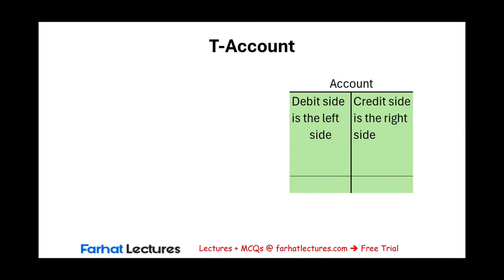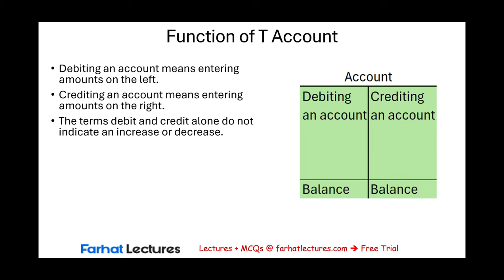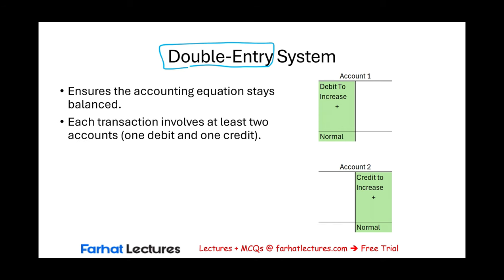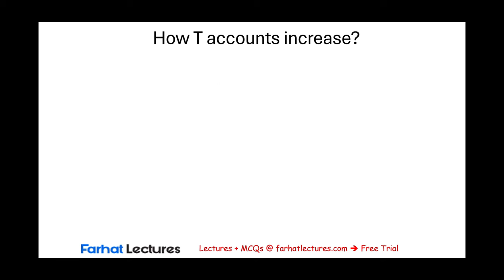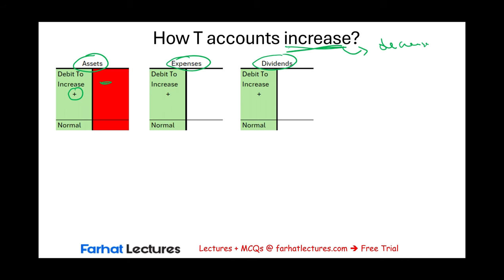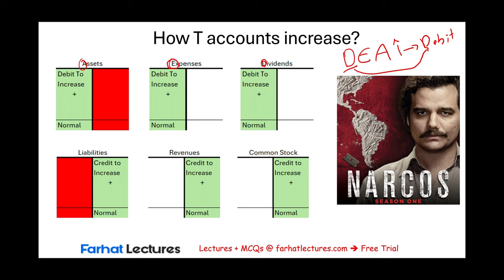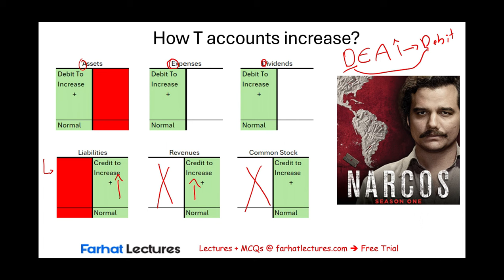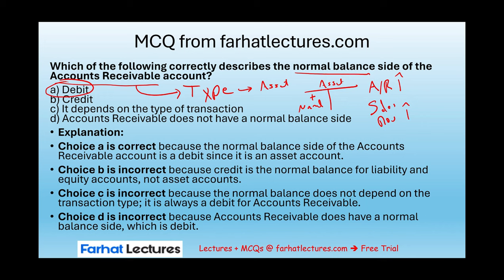T Accounts: Debit and Credit Simplified.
In this video, we explain the debits and credits in T accounts.

Understanding T Accounts: Debits and Credits
T accounts are a fundamental tool used in accounting to visualize and understand the effects of transactions on individual accounts before they are recorded in the official ledgers. A T account is shaped like the letter "T" and is used to keep track of the changes caused by transactions within each account. This helps in understanding the basic principles of debits and credits and their impact on the accounting equation.

1. Structure of a T Account
A T account consists of:

Title of the Account: At the top (e.g., Cash, Accounts Receivable, Revenue, etc.).
Left Side (Debit): The left side of the T account is used to record debits.
Right Side (Credit): The right side of the T account is used to record credits.
2. Debits and Credits
In double-entry bookkeeping, every transaction affects at least two accounts, and each transaction must be recorded with at least one debit and one credit. Understanding how debits and credits work is crucial:

Debit (Dr):
Increases asset or expense accounts.
Decreases liability, equity, or revenue accounts.
Is entered on the left side of a T account.
Credit (Cr):
Increases liability, equity, or revenue accounts.
Decreases asset or expense accounts.
Is entered on the right side of a T account.
3. Rules for Debits and Credits by Account Type
Understanding how debits and credits affect different types of accounts is vital:

Assets: Debit to increase, Credit to decrease.
Liabilities: Credit to increase, Debit to decrease.
Equity: Credit to increase (e.g., issuing stock, earnings), Debit to decrease (e.g., dividends, withdrawals).
Revenue: Credit to increase, Debit to decrease.
Expenses: Debit to increase, Credit to decrease.
4. Examples of Using T Accounts
Here are a few scenarios illustrating how T accounts can be used:

Scenario 1: Company receives cash payment:

Account: Cash
Debit the Cash account (increase asset)
Credit the Revenue account (increase revenue)

 Importance of T Accounts
Visualization: T accounts help visualize the flow of transactions through various accounts, making it easier to understand and teaching the foundational principles of accounting.
Error Detection: Using T accounts can help detect errors in initial postings before they are recorded in the official general ledger.
Training Tool: They are an excellent educational tool for accounting students and new accountants to practice and learn debits and credits.
Conclusion
T accounts are a crucial conceptual tool in accounting for illustrating how transactions are recorded using the double-entry bookkeeping method. By clearly understanding and applying the principles of debits and credits as shown in T accounts, accountants can ensure accurate and effective financial record-keeping.